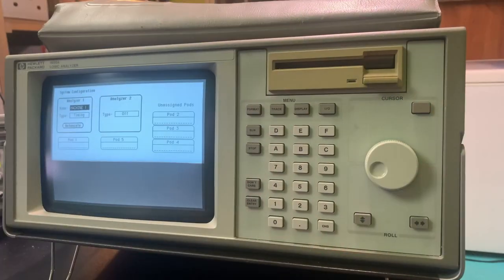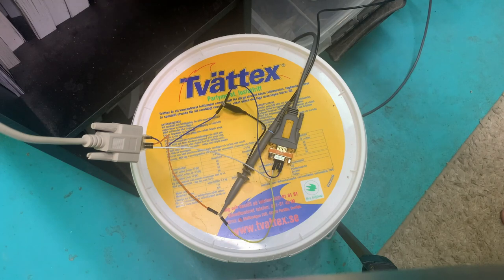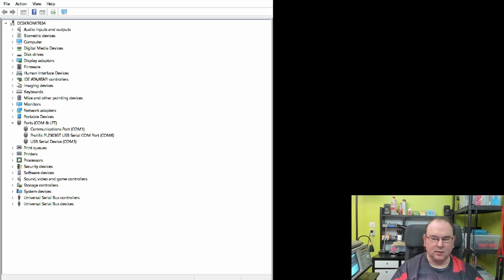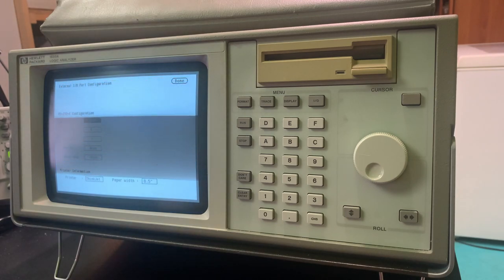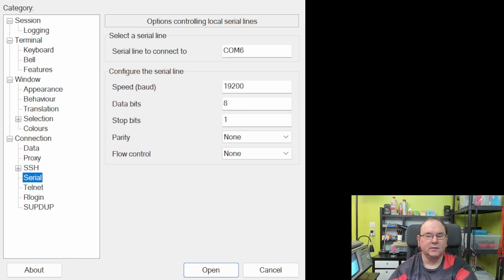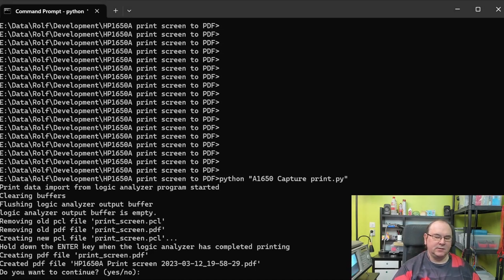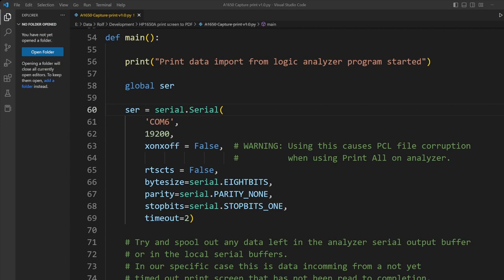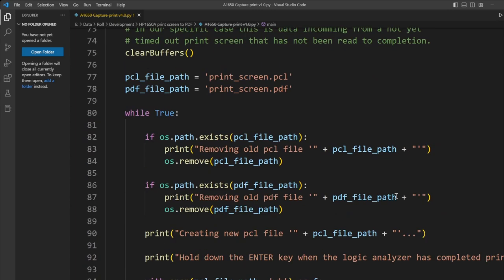Retro logic analyzer HP1650A screen shot capture to pdf using the serial port